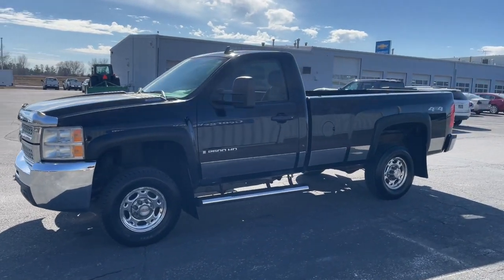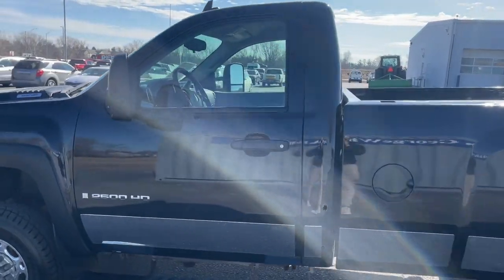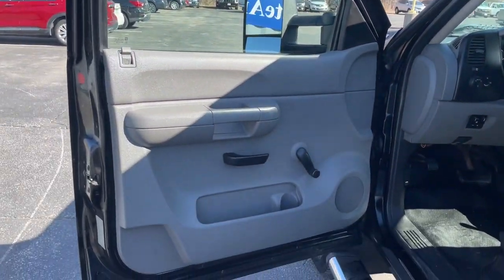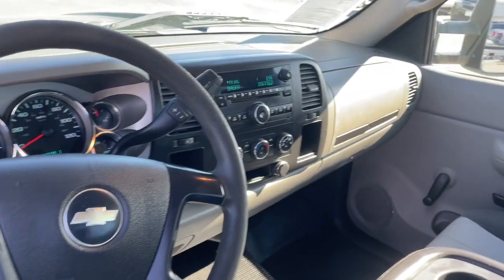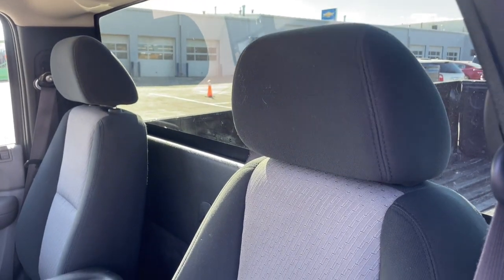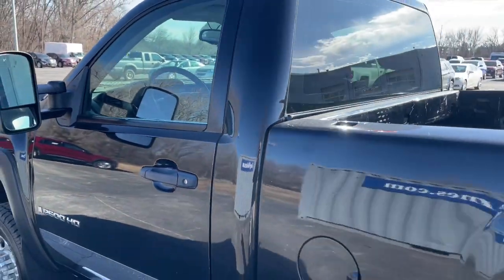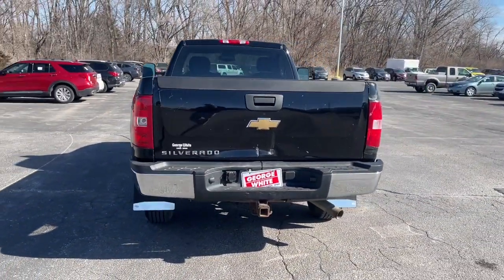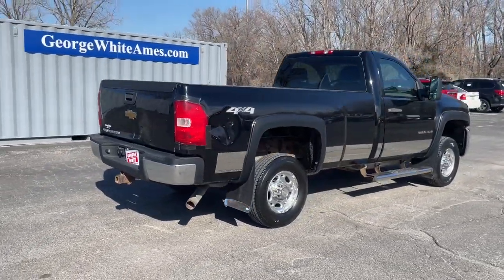2008 Chevrolet Silverado_2500HD Ames, Boone, Story City, Marshaltown, Nevada Iowa A9609C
Black Used 2008 Chevrolet Silverado_2500HD Work Truck available in Ames, Iowa at George White Chevrolet. Servicing the Boone, Story City, Marshalltown, and Nevada areas.

#{MAKE}
#{MODEL}
2008 Chevrolet Silverado_2500HD Work Truck - Stock#: A9609C

1719 S. High Ave

Black 6-Speed Automatic HD Electronic with Overdrive 4WD Dark Titanium Cloth.br2008 Chevrolet Silverado 2500HD Work Truck 2D Standard Cab 4WD 6-Speed Automatic HD Electronic with Overdrive Vortec 6.0L V8 SFI VVTbrbrbrGEORGE WHITE CHEVROLET - PRE-OWNED INVENTORY FOR AMES & ANKENY CHEVROLET CUSTOMERS George White Chevrolet is also your source for pre-owned Chevy cars and trucks. We have a large pre-owned inventory available. For used cars near Ankeny paired with amazing service visit our Ames Chevrolet showroom for a test drive today. You can use our site to view inventory find a quick quote or research leasing and financing options.brbrAwards:br  * 2008 KBB.com Brand Image Awards
Work Truck Equipment Group|3.73 Rear Axle Ratio|Heavy-Duty Rear Automatic Locking Differential|16 x 6.5 8-Lug Painted Steel Wheels|Front 40/20/40 Split-Bench Seat|Vinyl Seat Trim|Single-Zone Manual Front Climate Control|AM/FM Stereo w/MP3 CD Player/XM Satellite|Electronic Cruise Control w/Set & Resume Speed|Cargo Management|Black Camper-Style High-Visibility Outside Mirrors|Provision for Cab Roof Mounted Lamp/Beacon|160 Amp Alternator|Integrated Trailer Brake Controller|Skid Plate Package|Snow Plow Prep Package|Heavy-Duty Handling/Trailering Suspension Package|Heavy-Duty Trailering Equipment|Camper & 5th Wheel Trailer Wiring Provisions|Driver-Side Manual Lumbar Control Seat Adjuster|Heavy-Duty Auxiliary External Transmission Oil Cooler|XM Satellite Radio|4 Speakers|4-Wheel Disc Brakes|Tachometer|Voltmeter|ABS brakes|Bumpers: chrome|CD player|Delay-off headlights|Driver door bin|Dual front impact airbags|Front anti-roll bar|Front reading lights|Front wheel independent suspension|Fully automatic headlights|Low tire pressure warning|Overhead console|Passenger cancellable airbag|Passenger door bin|Passenger vanity mirror|Power steering|Radio data system|Rear step bumper|Tilt steering wheel|Variably intermittent wipers|Front Center Armrest w/Storage|Roadside assistance coverage: 60 months/100,000miles|AM/FM radio: XM|Emergency communication system: OnStar Safe & Sound